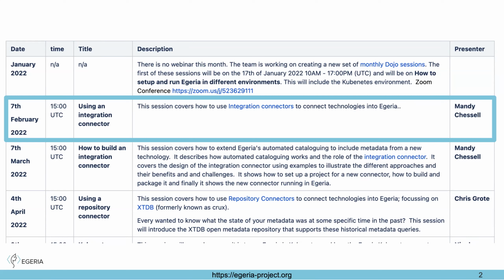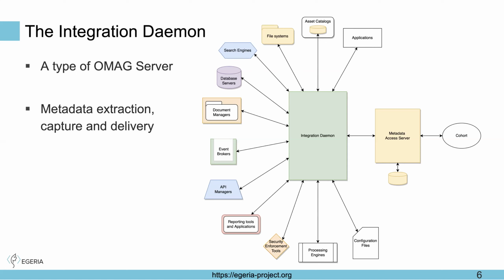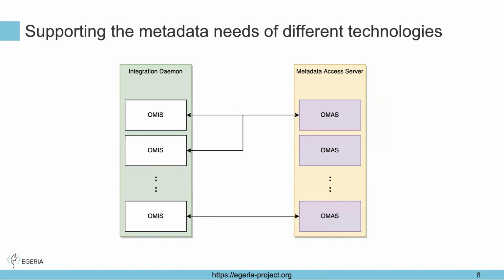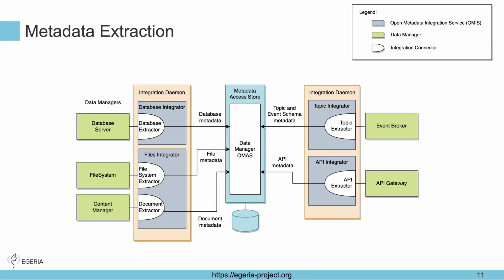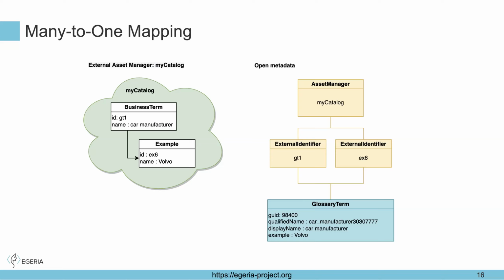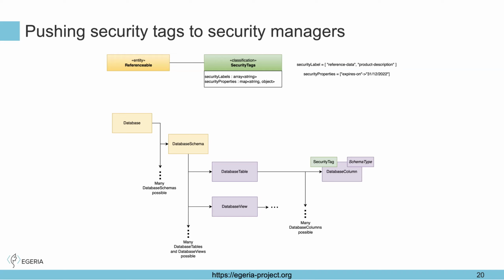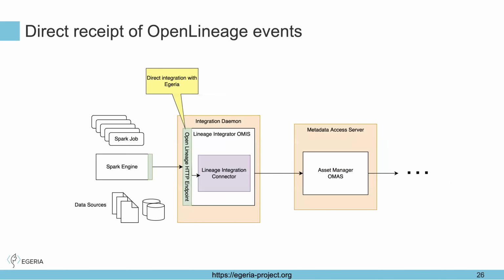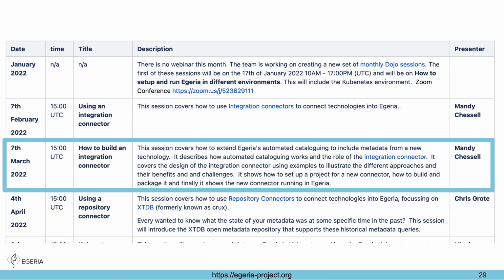Using Integration connectors - February 2022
Automated metadata capture and distribution is the only way to ensure accuracy and consistency of metadata in your digital landscape. This webinar uses example scenarios to show how Egeria's integration daemon manages integration connectors to enable:

- dynamic cataloguing of data files, documents, databases, events and APIs
- distribution and synchronization of technical metadata between data platforms.
- exchange of metadata between metadata repositories such as data catalogs and CMDBs.
- notification to stewards when exceptions are detected.
- configuring security managers such as Apache Ranger.
- onboarding organization data - people, roles, userIDs, team structures into the open metadata ecosystem and maintaining access information in LDAP.
- capture and exchange of lineage metadata.

All of the metadata captured is managed and exchanged using Egeria's open metadata schemas and benefits from Egeria's metadata governance capabilities.